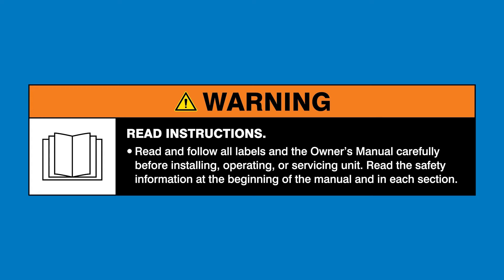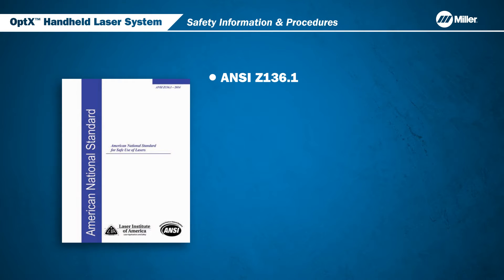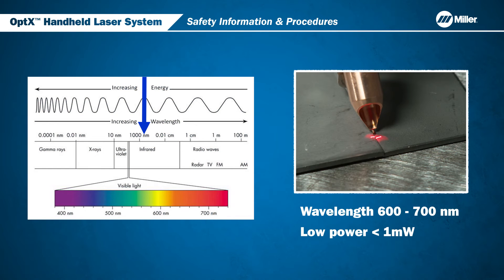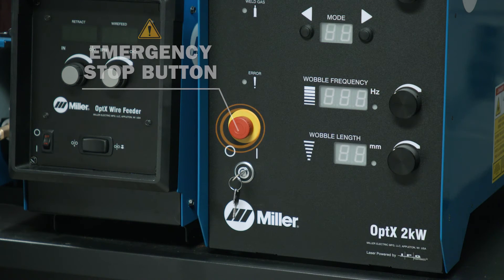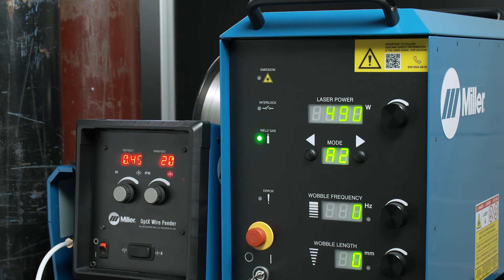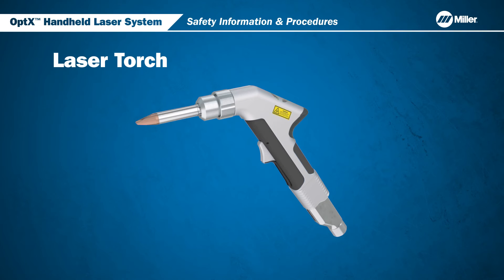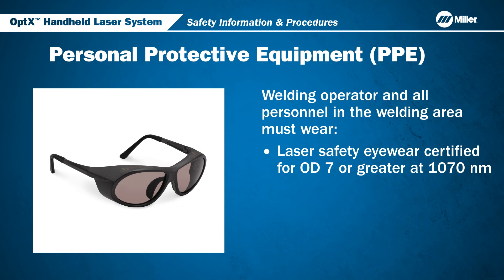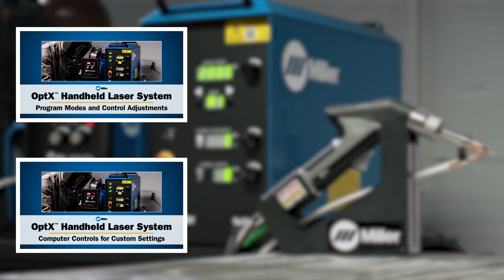OptX™ Safety Information & Procedures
Learn more about the OptX™ Handheld Laser Welder and the safety information and procedures needed to operate the system.